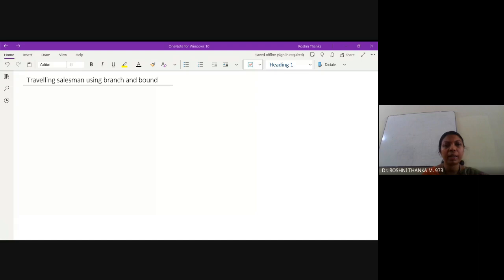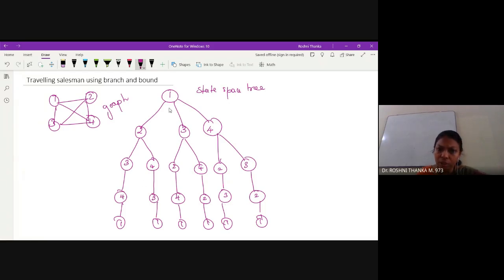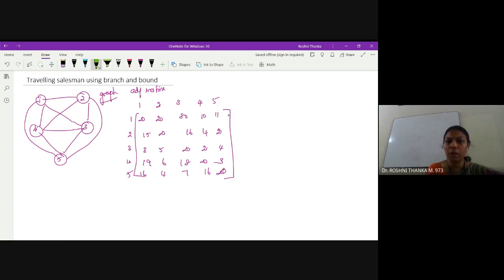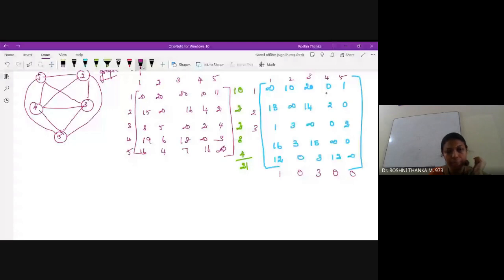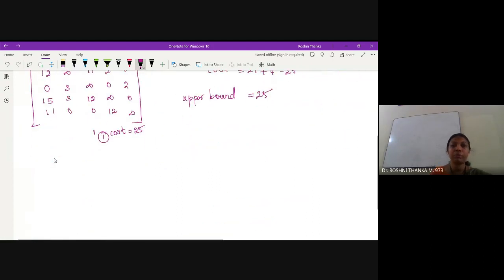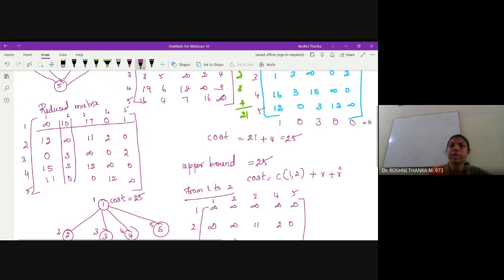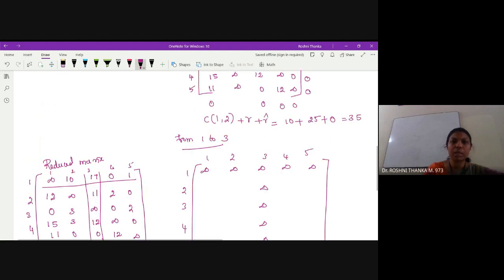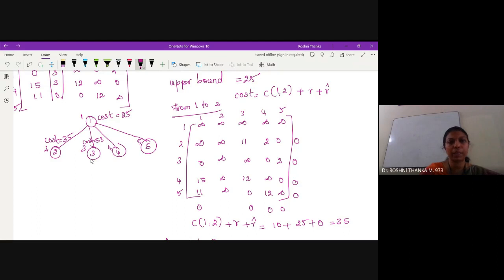Travelling Salesman Problem using Branch and Bound